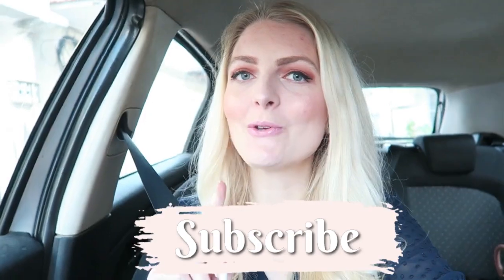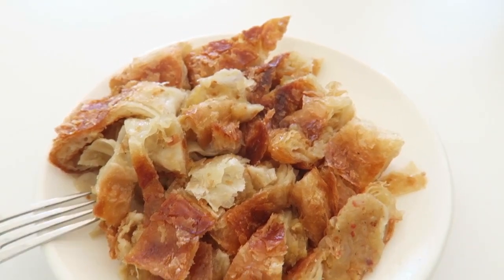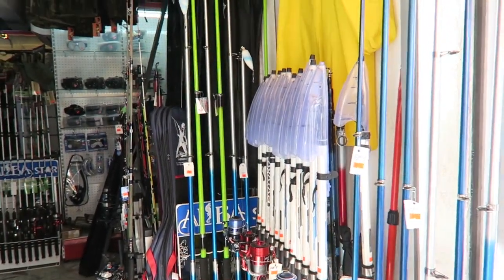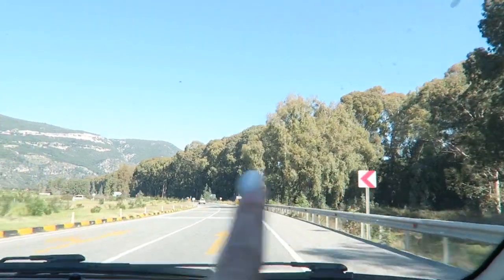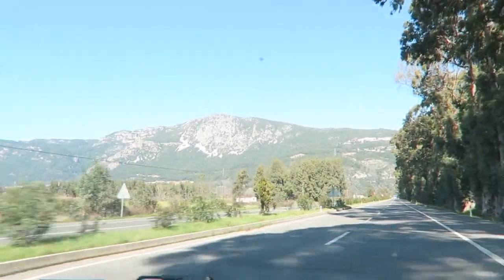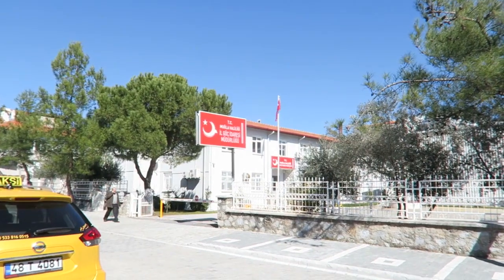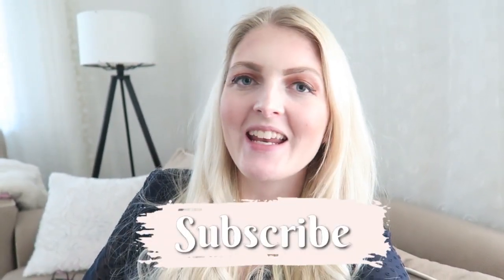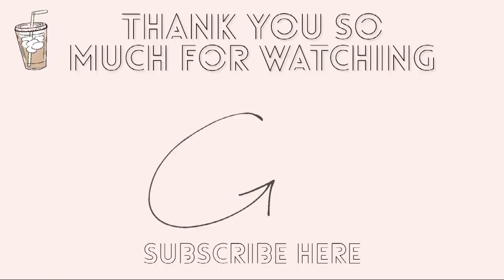MARMARIS & MUGLA VLOG✨ROADTRIP TO MUGLA TURKEY | My Pretty Everything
Hi loves!💗
In today's video I'm going to the centre of Marmaris and Mugla Turkey! It was a little roadtrip to Mugla with some gorgeous nature and views, hope you enjoy!🌸